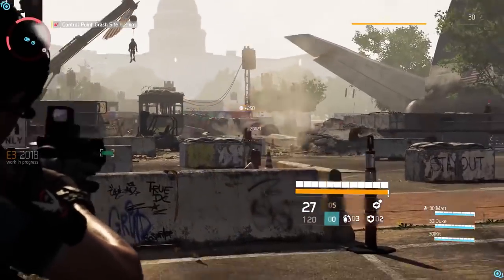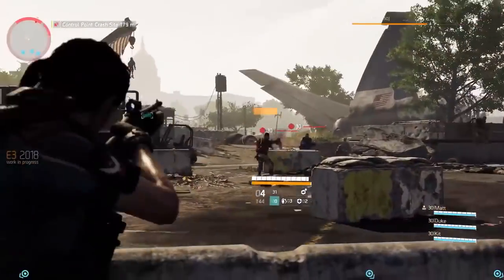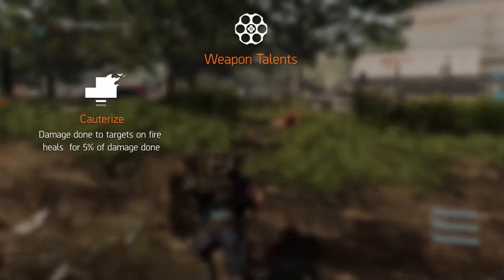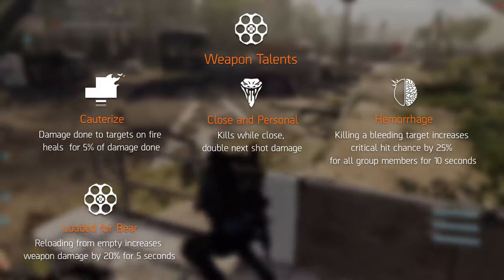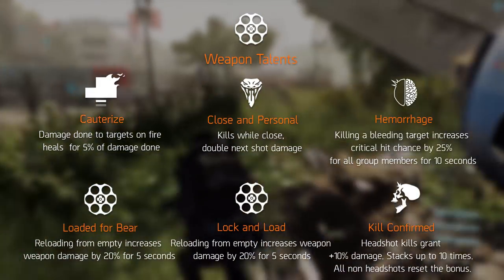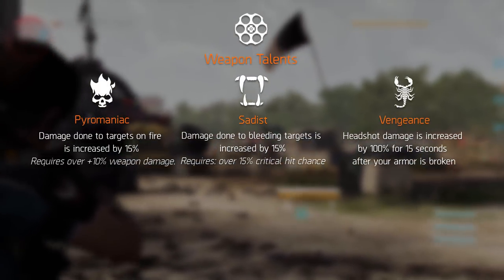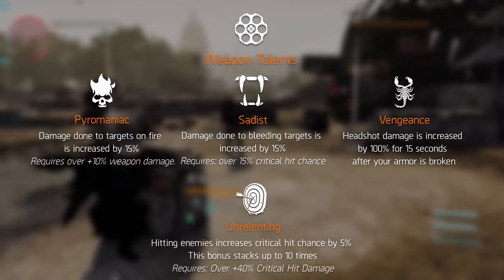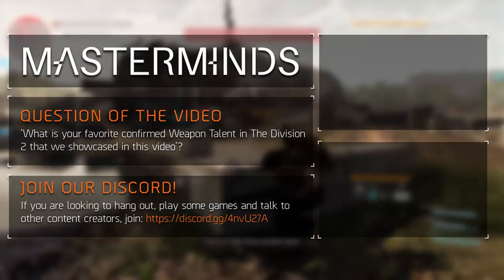New Weapon Talents | The Division 2 (E3)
Weapon Talents return to Tom Clancy's The Division 2, but we've only seen new ones. I searched through the E3 gameplay demo footage and collected the 10 confirmed Weapon Talents that will be in the game. Let's check it out.